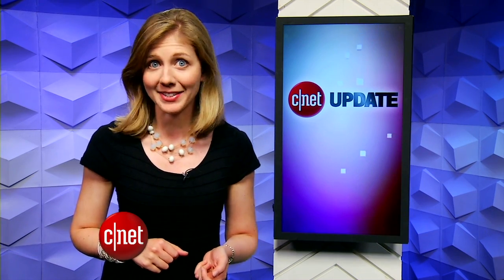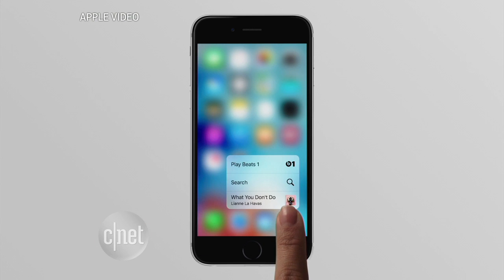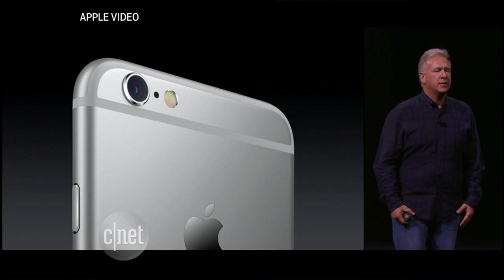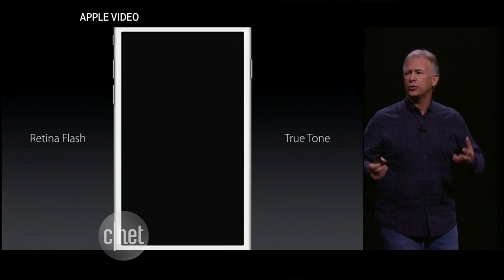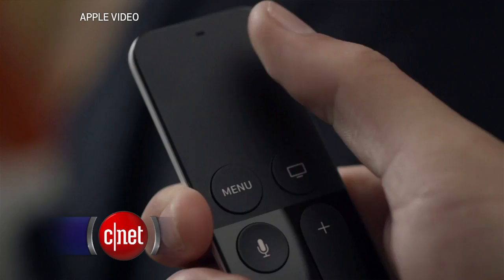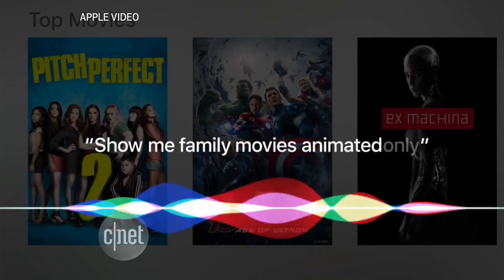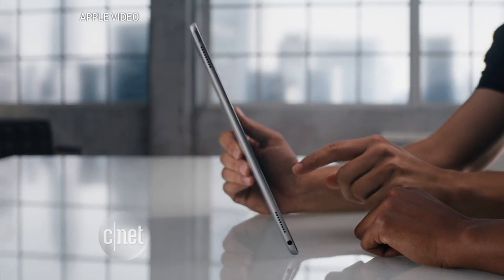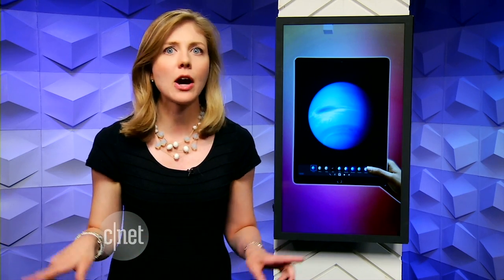CNET Update - Apple reveals iPhone 6S with 3D Touch, iPad Pro with Pencil, and Apple TV with games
What's a Live Photo anyway? 3D Touch? Pencil stylus? CNET's Bridget Carey sums up everything you need to know about Apple's big news in three minutes.